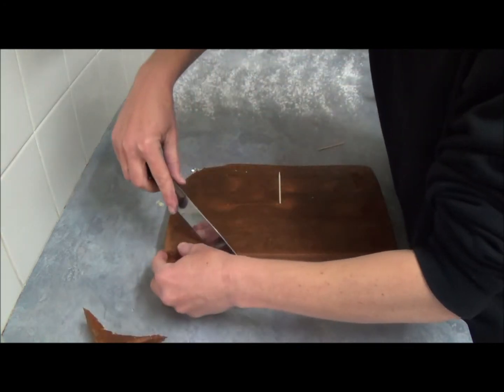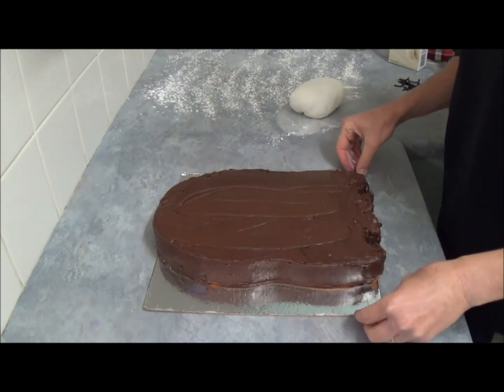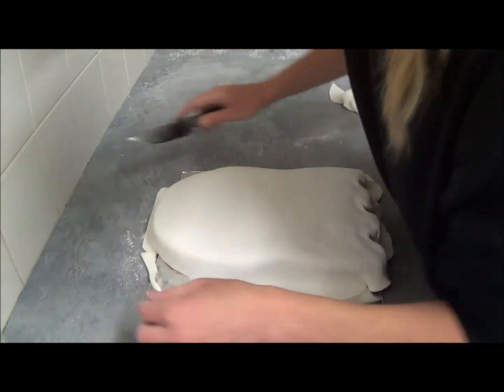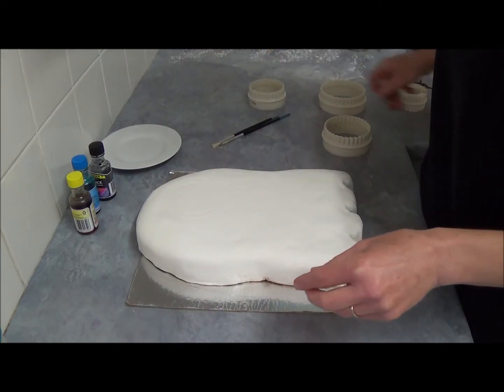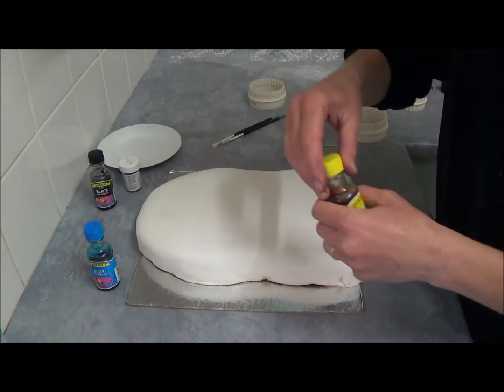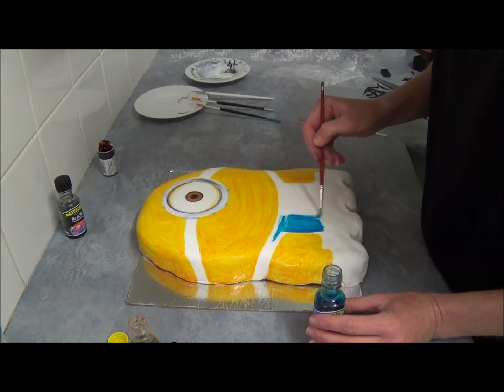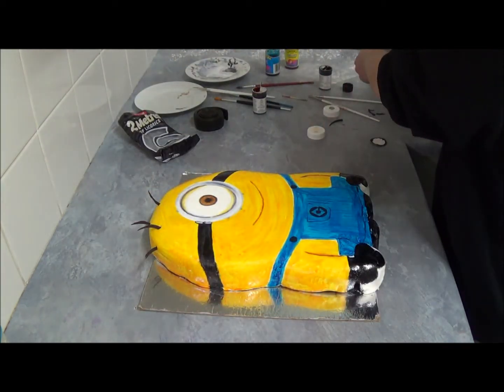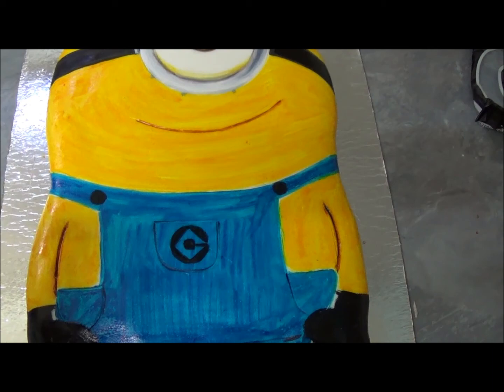birthday cake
This cake is an  easy to create recipe, fun to make, for fans of minions from despicable me.
INGREDIENTS
1. Rectangular baking shape 23cm (9in) x 33cm (13in)
2. Two boxes of butter or chocolate cake mixes (or any your favorite)
3. Butter icing (or use chocolate or vanilla frosting purchased from a supermarket).
4. One box of the ready-to-roll icing "Queen"
5. Yellow liquid food coloring(for the body), blue liquid coloring (for the denim clothes), black liquid food coloring  for rest of patterns.
6. Edible black, brown, orange food coloring pens (purchase some in supermarket or e-bay if you can not find those you can use black, ivory gel food coloring "Wilton" or "AmeriColor" for the eye and ivory gel food coloring for the mouth and to highlight arms.
7. White gel food coloring "Wilton" for the single eye goggle
8.Brushes, toothpicks.
9.cookie cutters for outline the eye (98mm (3 7/8 inch) and 78mm (3 1/16 inch)
10.Licorice (come in roll) cut to resemble hair
Butter Icing :
250g. unsalted butter, at room temperature, chopped
3 cups pure icing sugar, sifted
1 to 2 tablespoons milk
Using an electric mixer, beat butter until white and creamy. Add icing sugar, 1/2 cup at a
time, and mix well. Add enough milk to make icing spreadable. Cover icing surface with
plastic wrap until required.
Method
Mix two butter, chocolate or your favorite cake boxes. Once it is mixed, bake it according to the instructions. Once it is baked and cooled, trim the top of the cake to level it, flip over and with a toothpick outline  it to the desirable shape. Trim cake with the sharp knife on outline pattern.  Ice with butter icing first (I use vanilla or chocolate frosting from a supermarket) then roll out ready-to-roll icing, (take from the foil packet, knead on sprinkled powdered sugar surface turning often to make sure it does not stick to the working surface) once it bigger in size than cake transfer it on top of the cake. With a toothpick outline your patterns. Use different size cookie cutters to outline the eye goggle. Then apply yellow liquid food coloring on the areas which need to be colored, after apply blue liquid food coloring for the denim clothes. Outline the eye with edible black pen (or use black gel food coloring and apply it with toothpicks) to create grey color for the goggle mix together black liquid food coloring and white gel food coloring, then outline the pupil of the eye with black, brown and orange edible pens (or use black  gel food coloring and ivory gel food coloring apply with a small brush for outlining then paint inside with the same coloring), draw carefully mouth with ivory gel food coloring using toothpick. Use white gel food coloring to lighten up parts of the eye and goggle Use black liquid food coloring for the rest of the patterns. Use a toothpick to make a tiny hole and insert small pieces of the licorice to create hair.